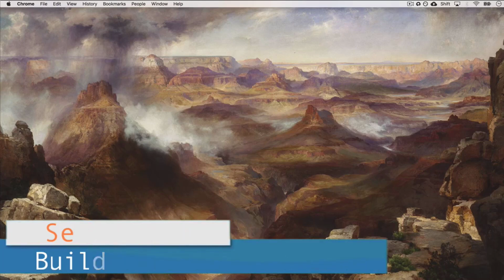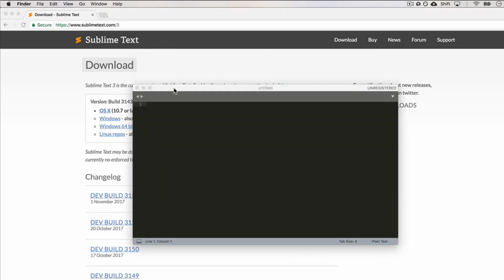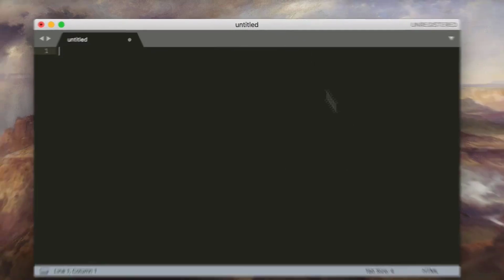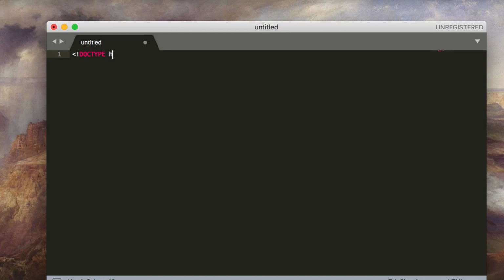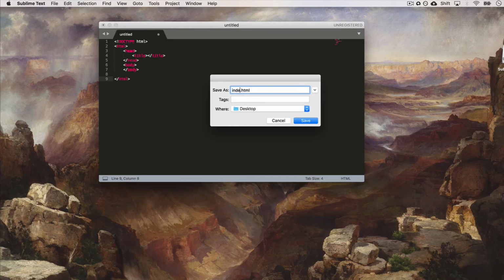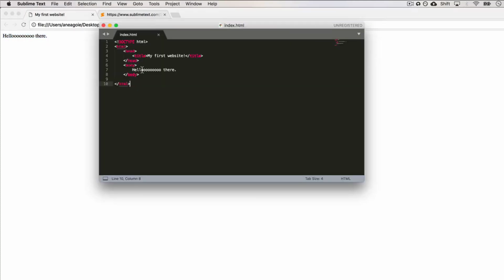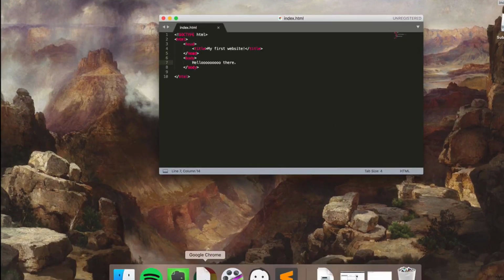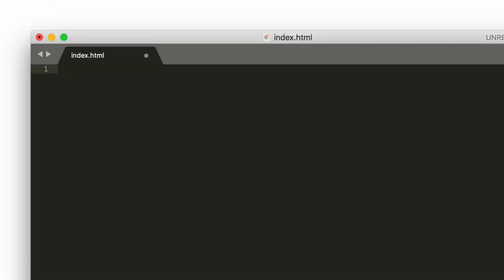Build your First WEBSITE